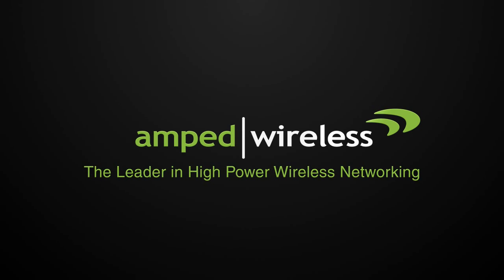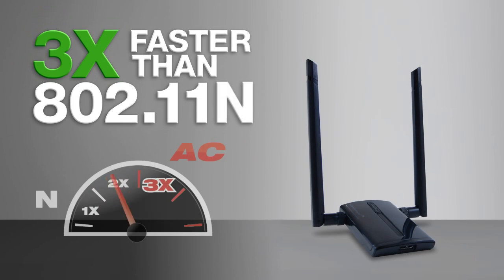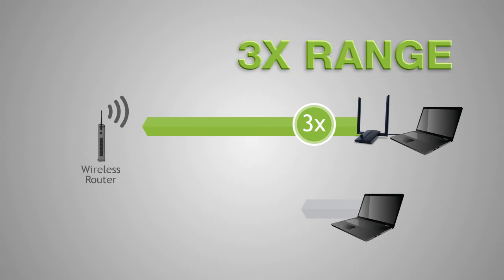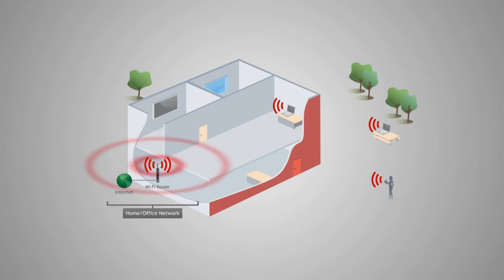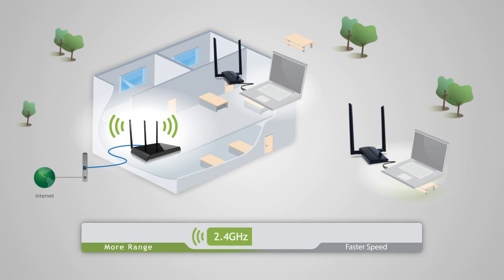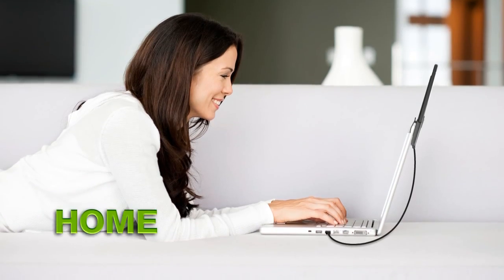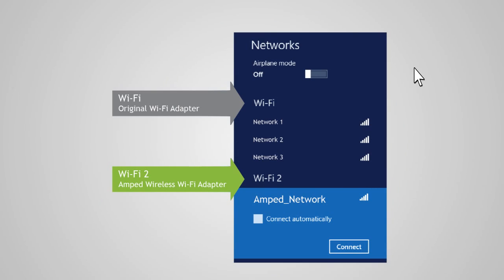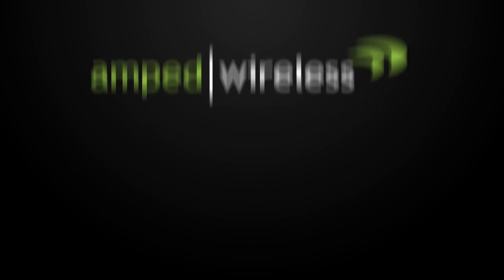Amped Wireless ACA1 High Power 500mW Dual Band AC Wi-Fi USB Adapter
The Amped Wireless High Power 500mW Dual Band AC Wi-Fi USB Adapter allows your Mac or Windows desktop or laptop computer to connect to Wi-Fi networks from extreme distances and with blazing speed. The ACA1 is a high performance Wi-Fi network adapter that features high power amplifiers and high gain dual band antennas to achieve up to three times the range of standard Wi-Fi adapters. It connects to your PC with USB 3.0 and features AC1200 Wi-Fi technology to provide unprecedented Wi-Fi connection speeds: Up to 300Mbps for 2.4GHz networks and up to 867Mbps for 5.0GHz connections. The ACA1 allows you to stream HD content, download large files and surf the web faster than ever before and with more range.